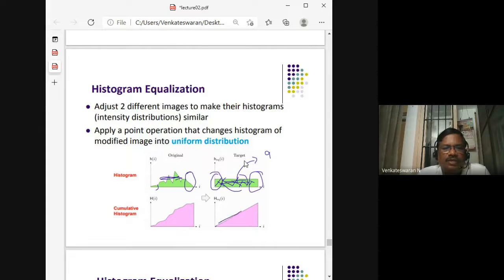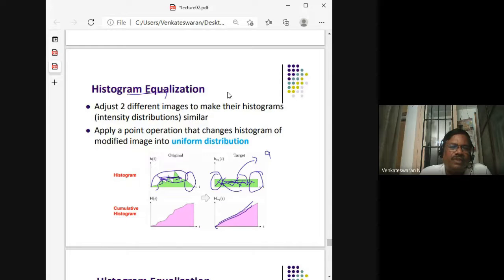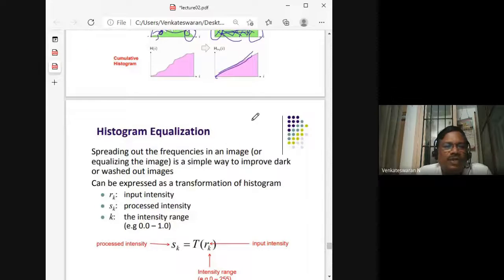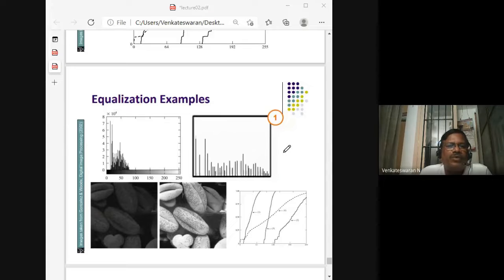CME | Lecture-256 | Digital Image Processing Essentials for MATLAB Programming Part-31